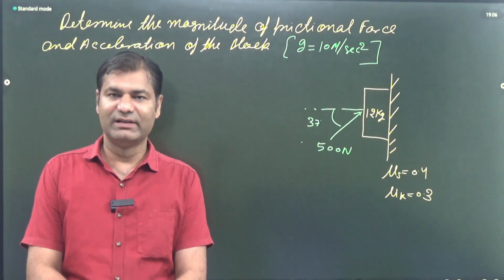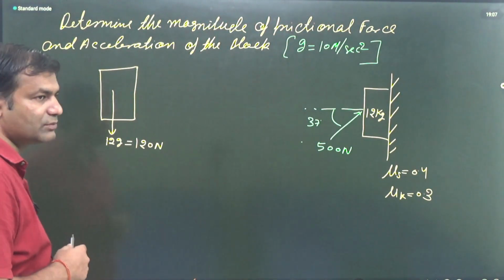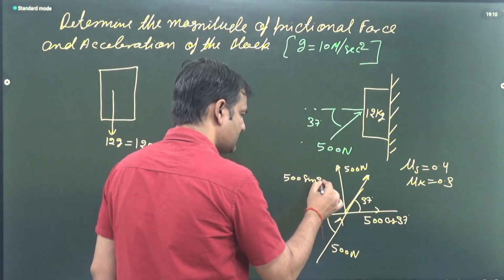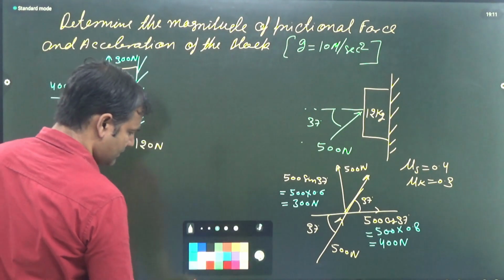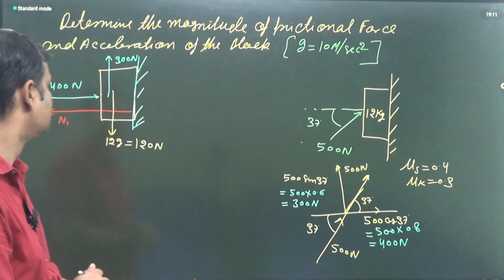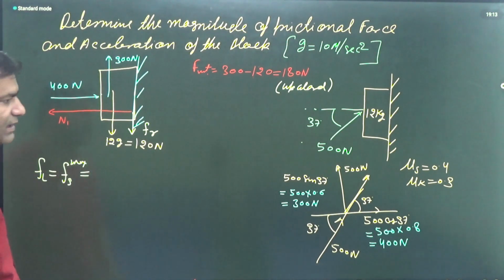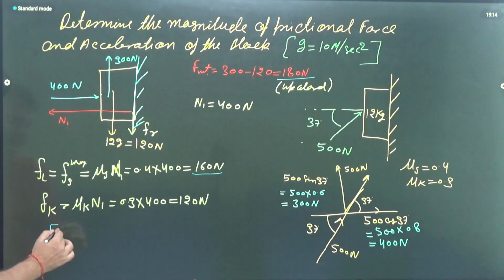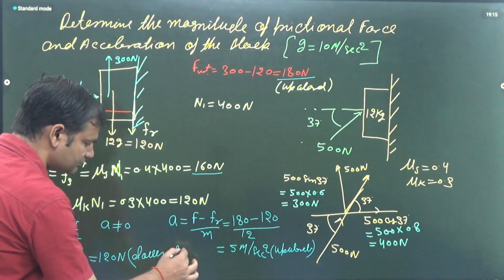6.17 Determine the magnitude of Frictional Force and Acceration of Each Block